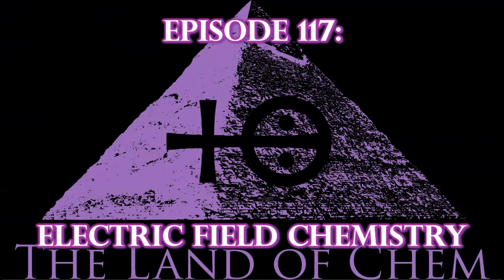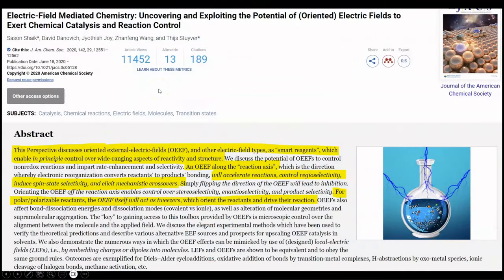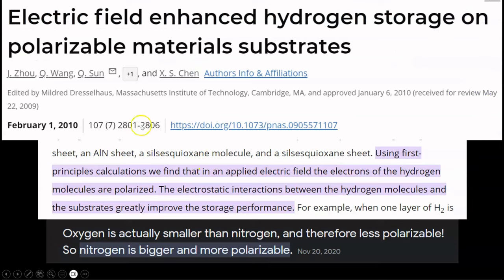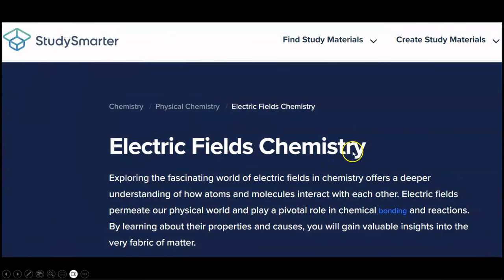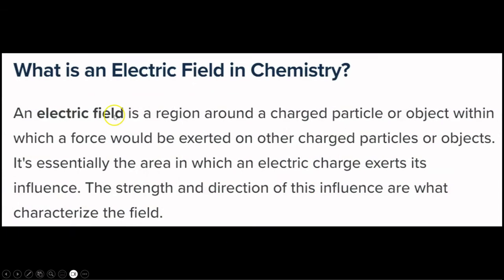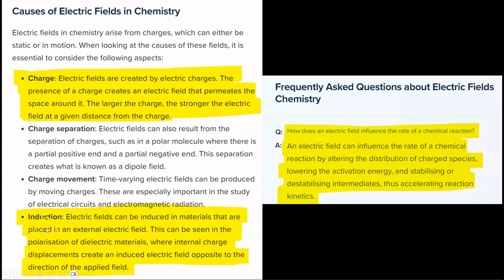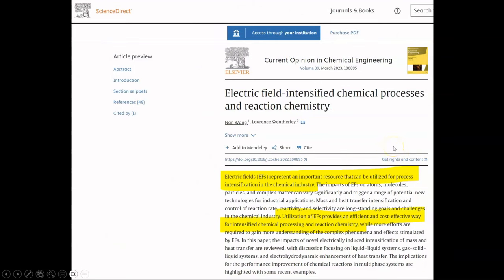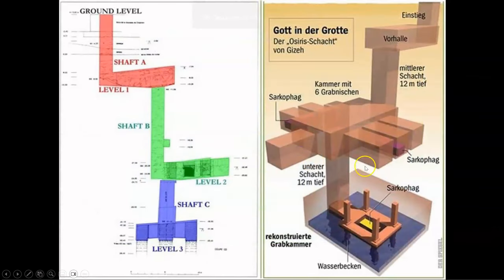Episode 117: ANCIENT TECHNOLOGY - Electric Field Chemistry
Ancient technology using physics and chemistry. Ancient technology of the Egyptian Pyramids using physics and chemistry. Secrets of a lost civilization. Mysteries of lost ancient technology from ancient Egypt. Ancient history, chemistry and physics. Lost technology of ancient Egypt. Ancient chemical engineering. The function and true purpose of the Egyptian Pyramids. Ancient Egypt secrets revealed. Chemistry technology of ancient Egypt. Esoteric symbols of ancient alchemy. Mysteries of ancient ascension technology.

In today's Episode, I explain a massive topic coming up here on the channel, electric field chemistry.